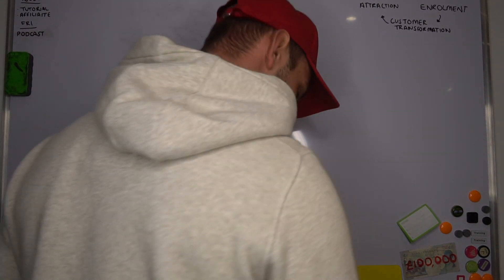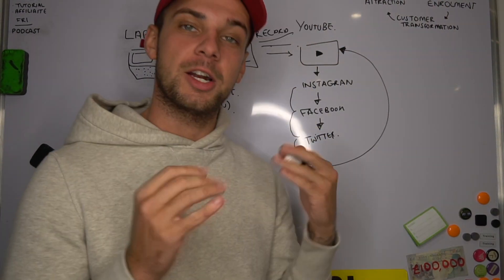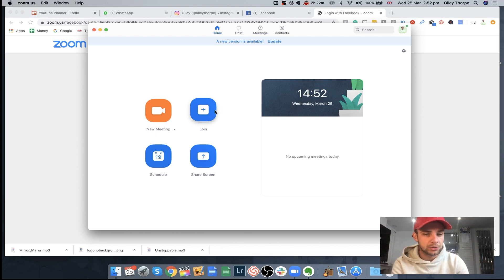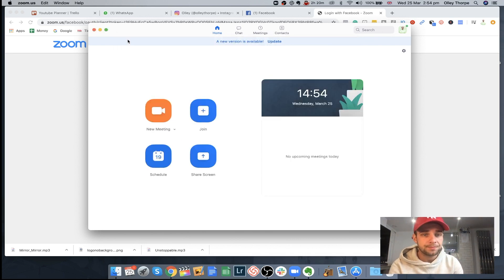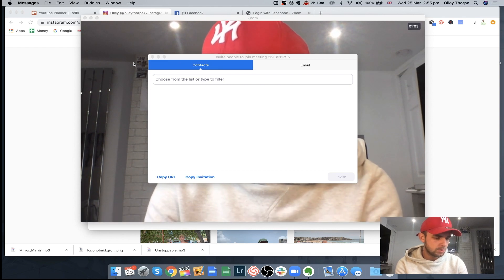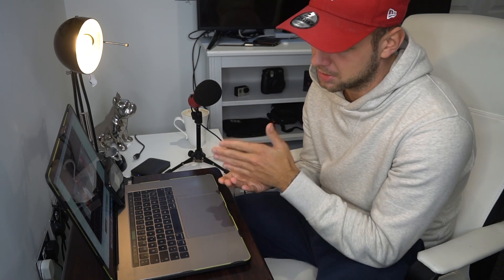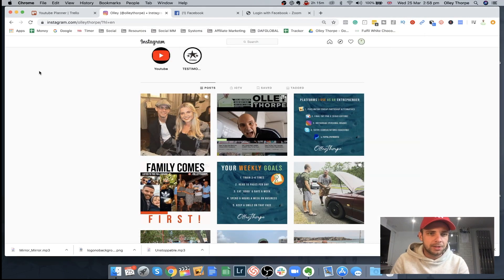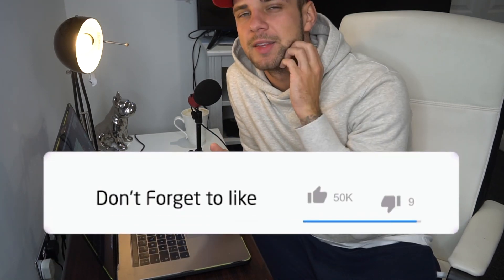How To Record A podcast With Zoom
Create Your Own Digital Product And Start Making Sales In Less Then 7 Days

How To Record A Podcast On Zoom: Zoom Podcast Tutorial 2023

Welcome to this tutorial on how to record a podcast with Zoom! In this video, we will guide you through the process of using Zoom to record high-quality audio for your podcast. Whether you're a seasoned podcaster or just starting out, this tutorial will help you produce a professional-sounding podcast with ease.

We will cover everything from setting up your Zoom account to configuring your audio settings and recording your first podcast episode. We will also provide tips and tricks for improving the quality of your recording and editing your podcast.

With the growing popularity of podcasting, it's important to have the right tools and techniques to produce a podcast that stands out from the crowd. Zoom is a powerful tool for recording podcasts and with our step-by-step guide, you'll be able to create a podcast that sounds amazing in no time.

So if you're ready to start recording your podcast with Zoom, be sure to watch this tutorial and subscribe to our channel for more helpful tips and tricks on podcasting and content creation. Let's get started!